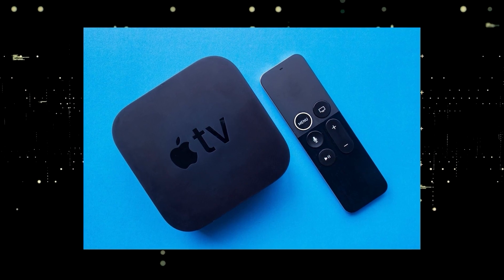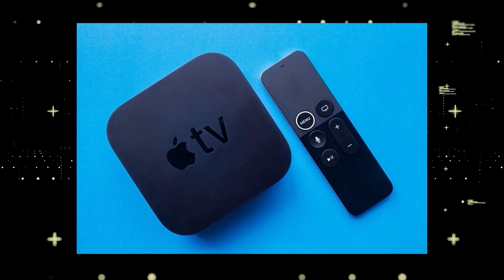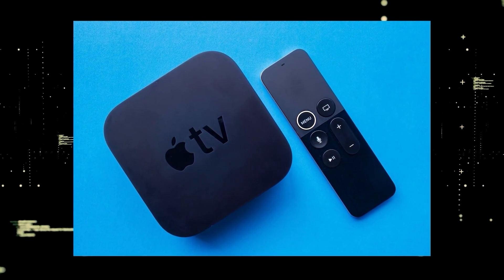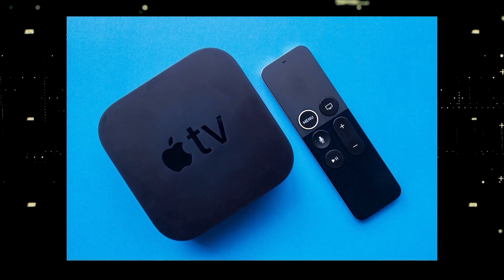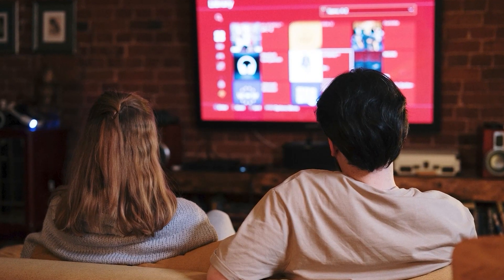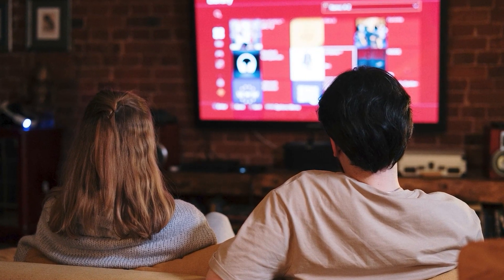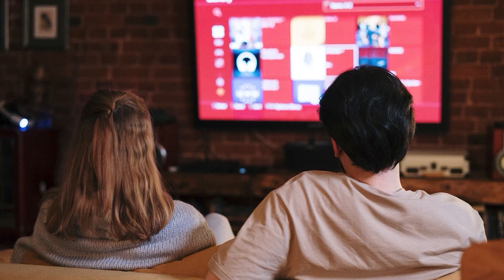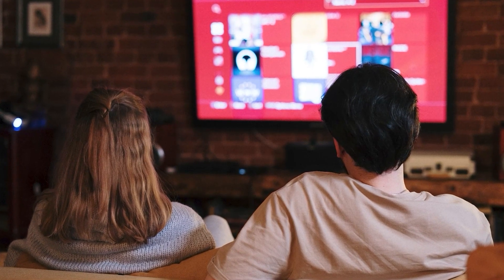How to Install Xfinity on ANY Firestick (3 Different Ways)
Here are three ways you can install or get the Xfinity Stream App on any Fire Stick.